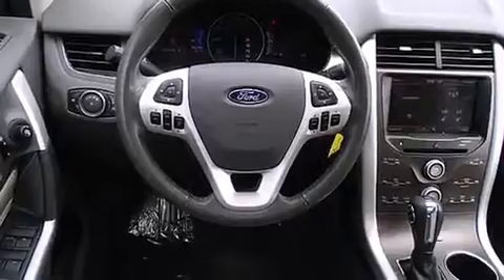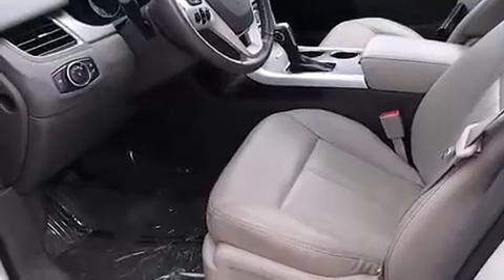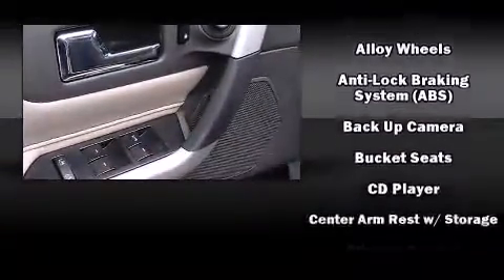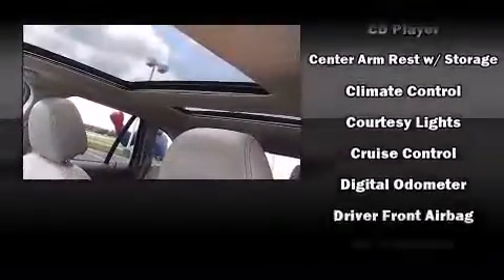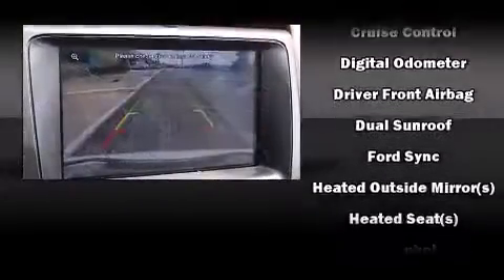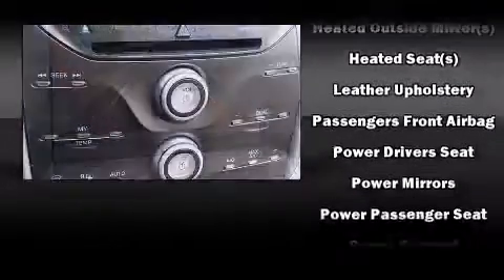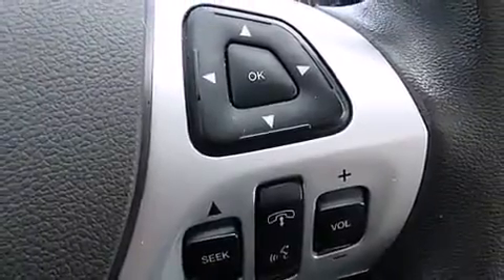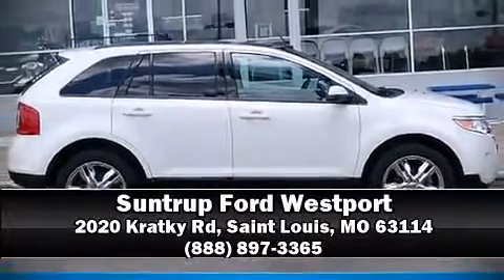2013 Ford Edge SEL in Saint Louis, MO 63114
Discerning drivers will appreciate the 2013 Ford Edge. With fewer than 35,000 miles on the odometer, this 4 door sport utility vehicle prioritizes comfort, safety and convenience. Smooth gearshifts are achieved thanks to the 3.5 liter 6 cylinder engine, and for added security, dynamic Stability Control supplements the drivetrain. A wealth of standard features means that you no longer have to sacrifice. Such as remote keyless entry, delay-off headlights, a rear window wiper, an automatic dimming rear-view mirror, front bucket seats, telescoping steering wheel, heated door mirrors, and a split folding rear seat. Premium sound drives 6 speakers, providing you and your passengers a sensational audio experience. In the event of a rollover collision, side curtain airbags provide additional protection for outboard seated passengers. Our knowledgeable sales staff is available to answer any questions that you might have. They'll work with you to find the right vehicle at a price you can afford. We are here to help you.